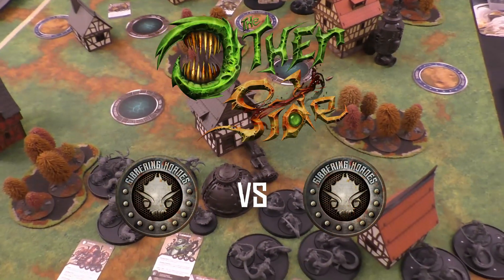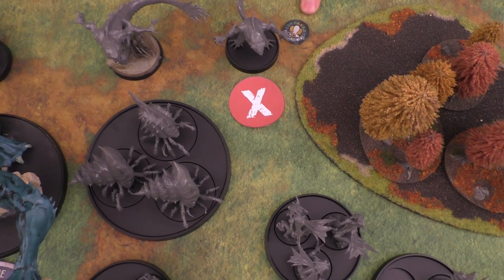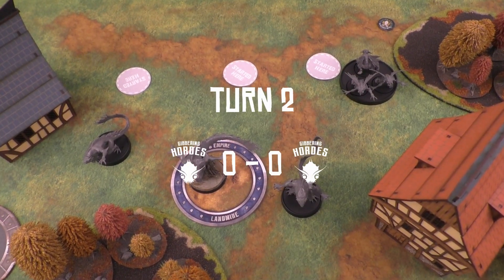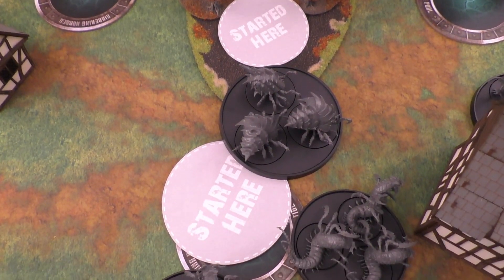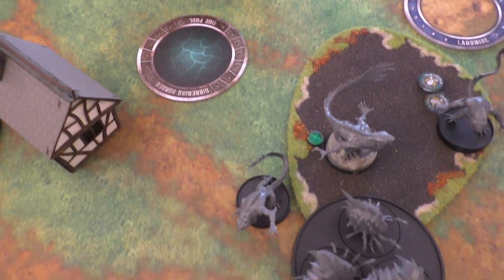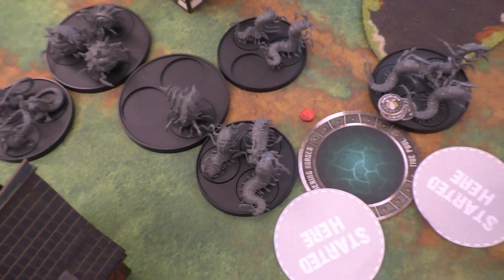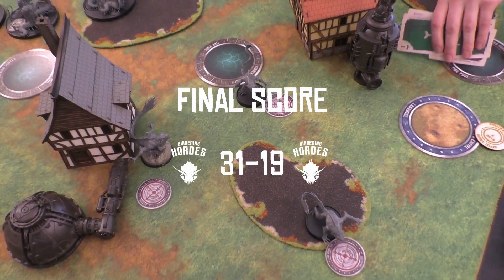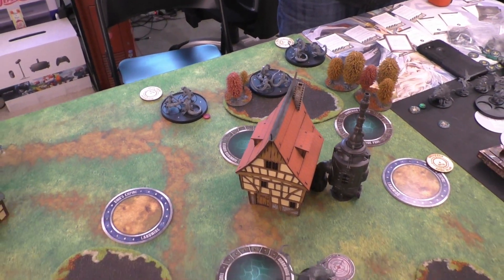Battle Report 4 - TOS Gibbering Hordes v Gibbering Hordes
We play a one commander game of The Other Side.